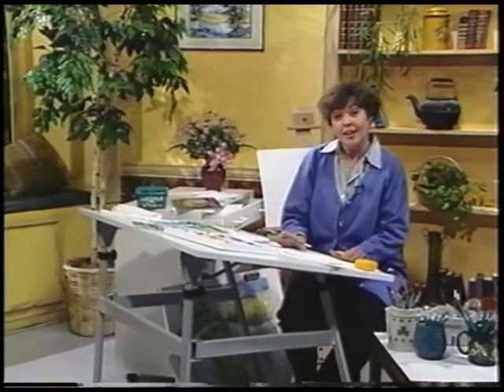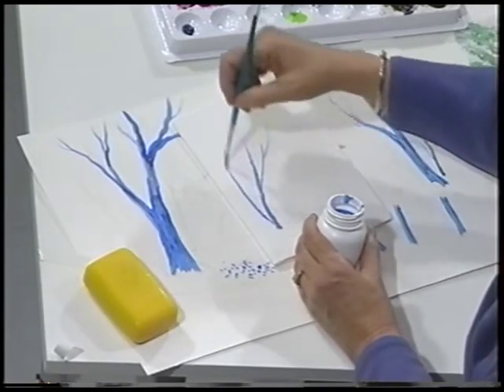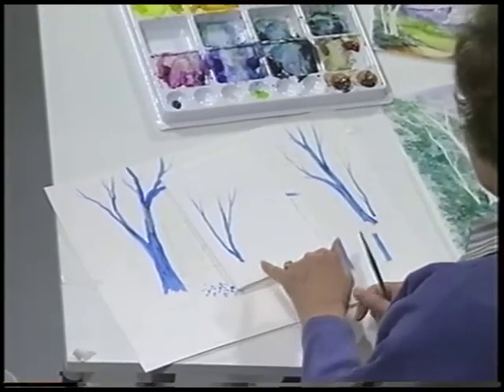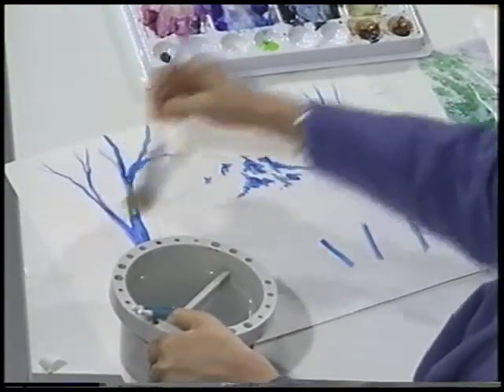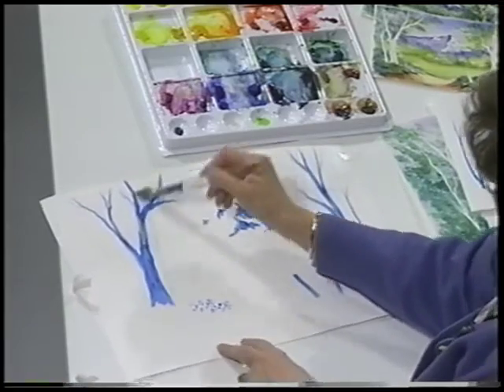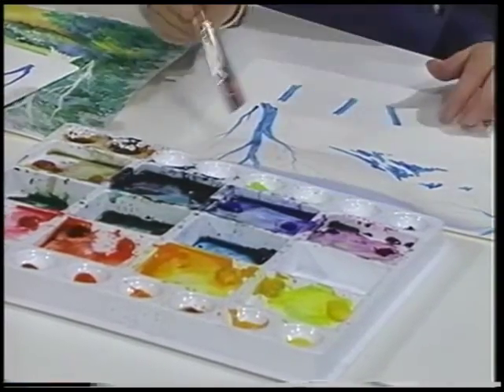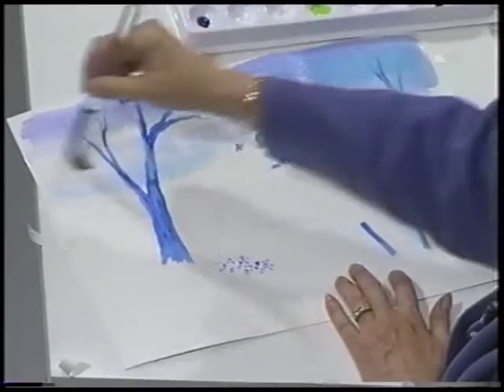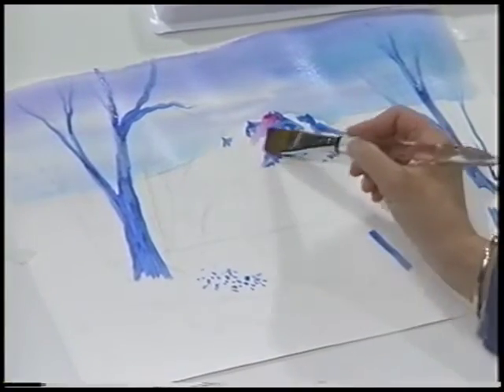Scheewe Art Workshop - 108 - Landscape Watercolor Painting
For more information about Susan Scheewe Products and Videos, please visit us